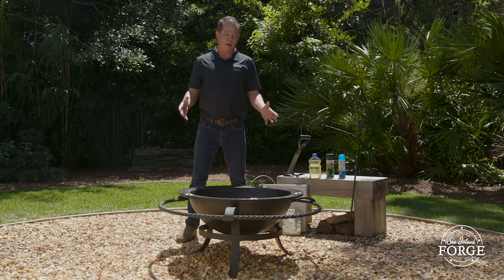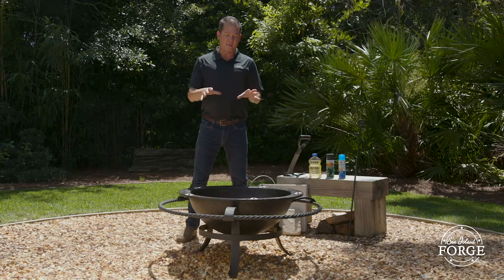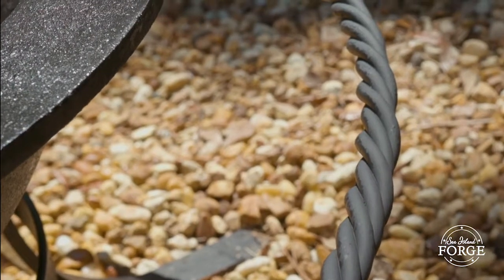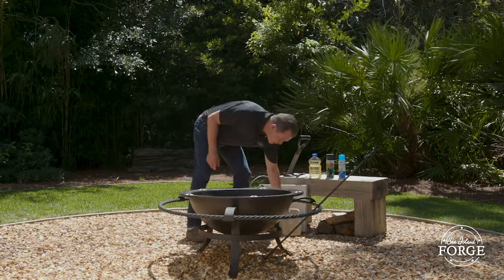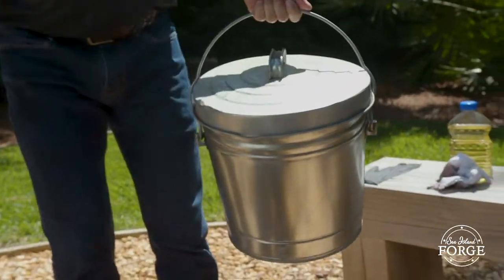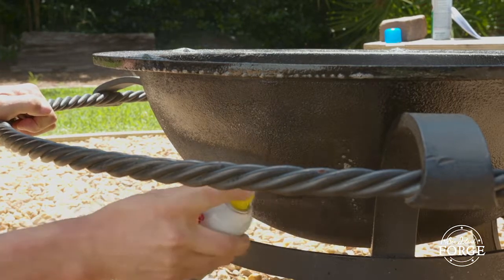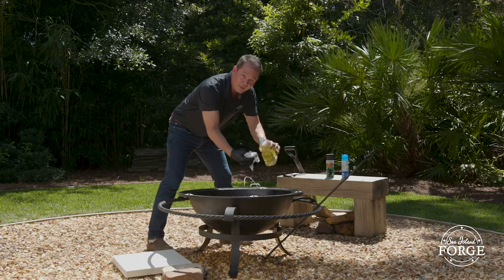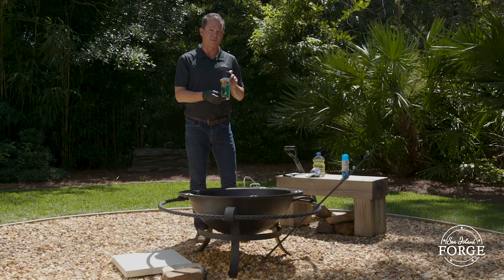Fire Kettle Safety & Maintenance | Sea Island Forge Open Fire Cooking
Learn how to safety clean and maintain the classic cast iron appearance of your Sea Island Forge 30 or 50 Gallon Fire Kettle.  Great outdoor gatherings always begins with safety.

Kettles are made from 1/2″ thick cast ductile iron
30 K/S  -  32" Kettle, 42" Boot Rail, stands approx. 19.5" high,173 lbs.
50 K/S  -  50" Kettle,  60" Boot Rail, stands approx. 19.25" high, 300 lbs.

Our signature fire kettle and stand is built to last for generations. Whether roasting oysters or marshmallows or simply gathering around to stay warm, our kettle creates an unbeatable atmosphere  – from farms and plantations to beaches and your backyard. Form follows function with our custom grilling and cooking accessories that create a kettle to transcend the seasons.

Notes:
Our custom accessories are designed to the specification of Sea Island Forge kettles and may damage kettles from other manufacturers.

The Sea Island Forge Fire Kettle is Steve Schoettle’s modern interpretation of the historic syrup kettles used on southern plantations in the 18th and 19th centuries. Inspired by these gatherings of the past, Schoettle sought to design an updated kettle (with complementary accessories for a host of fireside activities).

“Our Fire Kettles are designed to foster an efficient, warm fire. We sourced a foundry with our same dedication to detail to work with the latest technology in ductile cast iron to create weather-resistant, durable fire kettles intended to be passed down from generation to generation."

The Sea Island Forge Difference  – A Five Star Fire

Each of our kettles is marked by 5 stars – a nod to the 5-star quality fire that results from our kettle design.  We worked with our foundry partner to engineer and shape of the kettle based on the science involving material, shape, size and dimensions to create the optimal open fire experience.